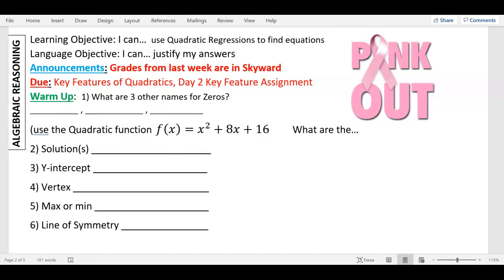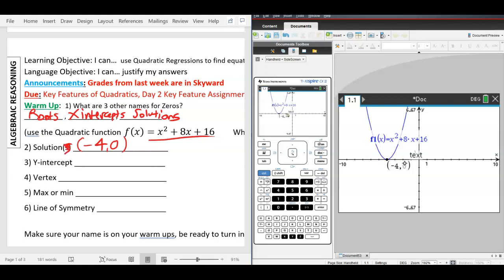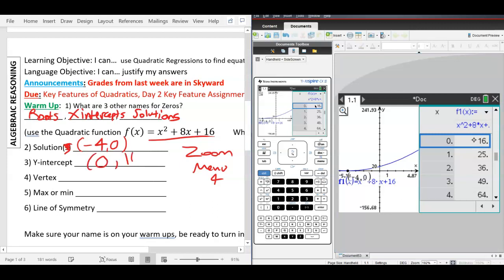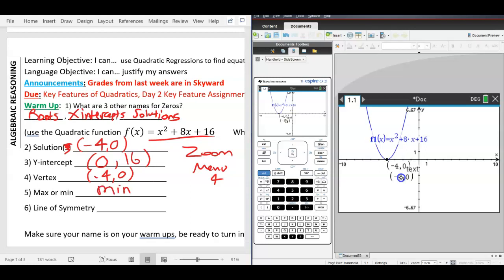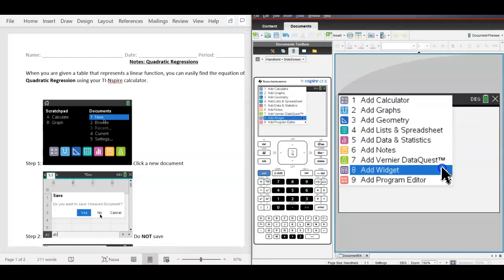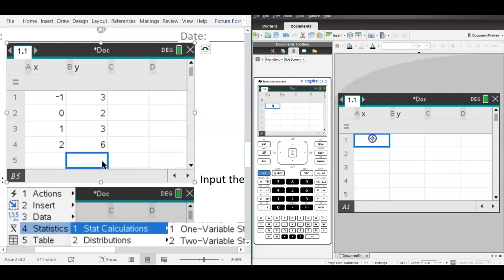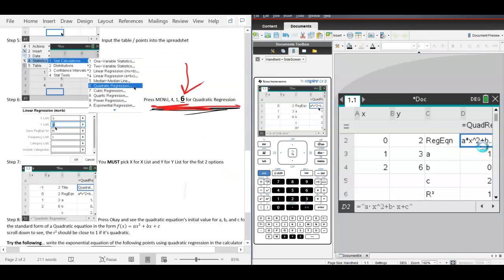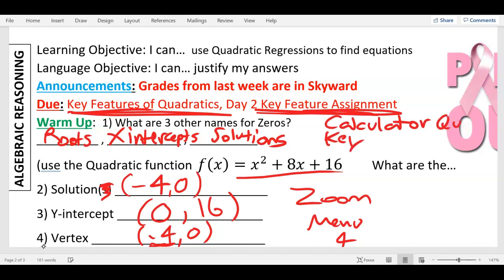10/22/21 AR Warm Up, Ntoes Quadratic Regressions